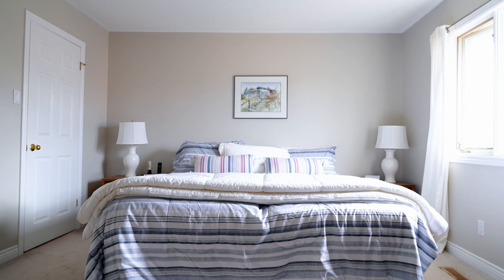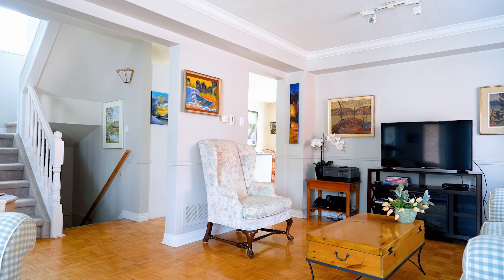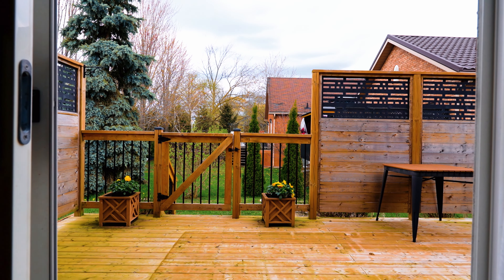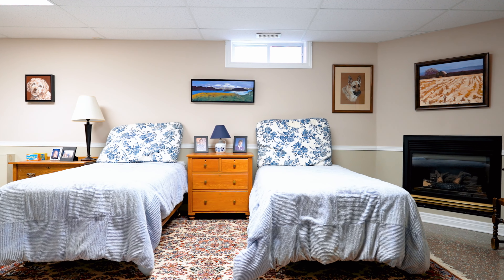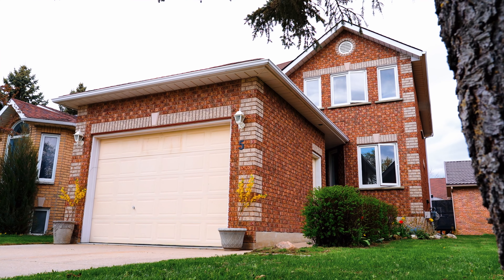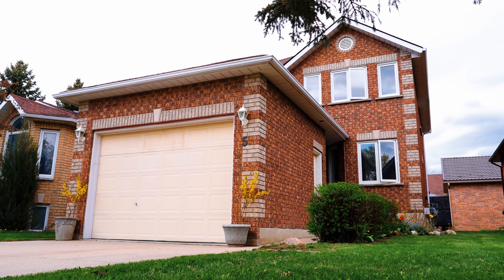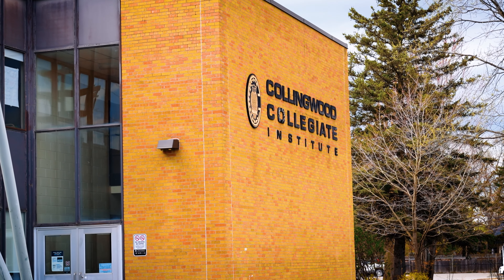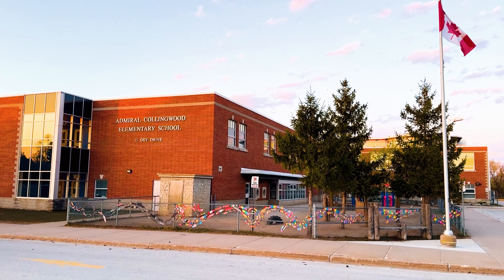SOLD - 5 Lockhart Road, Collingwood, ON L9Y 4X7, Canada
This home is located in the desirable Lockhart subdivision, ideally situated within the Admiral school district and close to a range of amenities including schools, tennis courts, parks, the YMCA, ice arenas, a trail system, and downtown. A great family home with 3 bedrooms and 2.5 baths, two storeys and a finished basement. The main floor has a great layout complete with two spacious living areas, dining, kitchen and a half bath. A spacious private deck accessed from the dining area is perfect for summer evening bbq's. Upstairs is a primary bedroom suite w/ walk-in closet and a 4-piece ensuite bath. The basement is finished with a family room w/ gas fireplace and durable epoxy-type flooring. Park in the single-car garage, with mezzanine for extra storage. Outside, the property is landscaped for easy maintenance, enhancing its appeal. Have a look at the virtual tour and be sure to book your in-person showing today!

Contact Keleher + Co.
Royal LePage RCR Brokerage
Collingwood, Ontario